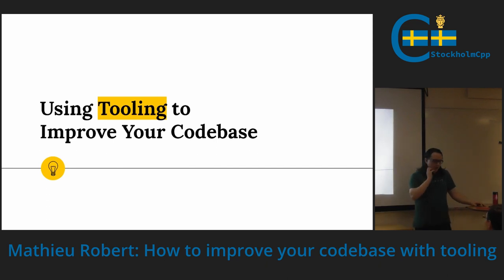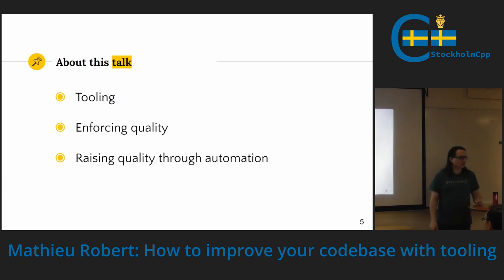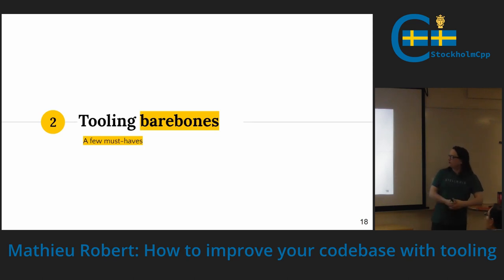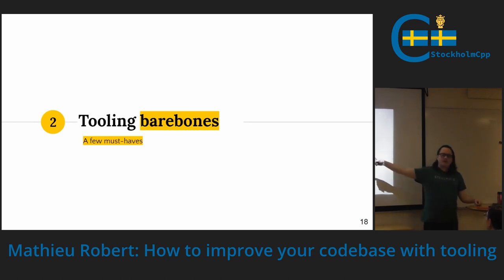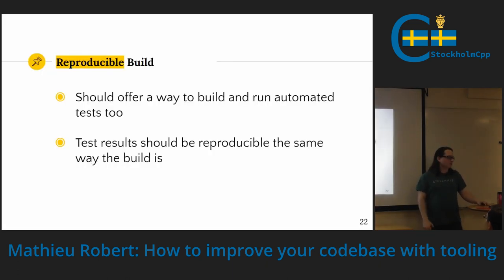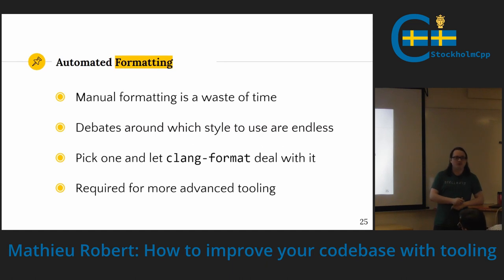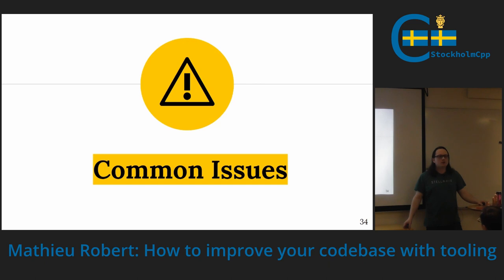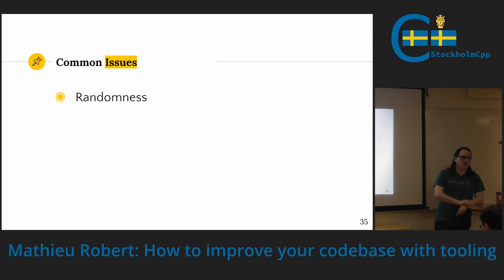Mathieu Ropert: How to improve your codebase with tooling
Maintaining quality over time is often a challenge for most codebases. Technology evolves, deadlines have to be met and sometimes honest mistakes just happen. But what if there were solutions to keep programmers honest and also automate some of the maintenance tasks?
Tooling offers a range of options to automate both menial and complex codebase maintenance tasks. It can also be used to ensure quality standards are met in future developments.
Join me for a discussion about quality, technical debt, automation and of course a tour of the various tools available to C++ developers that help improve and maintain quality standards.